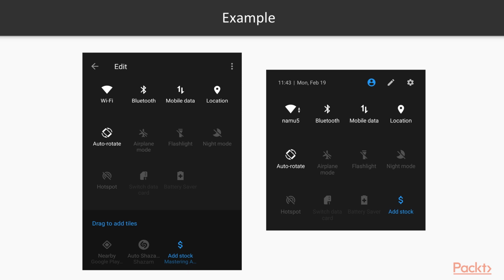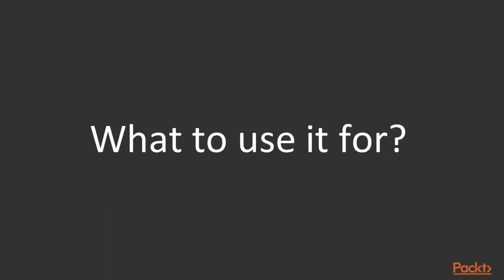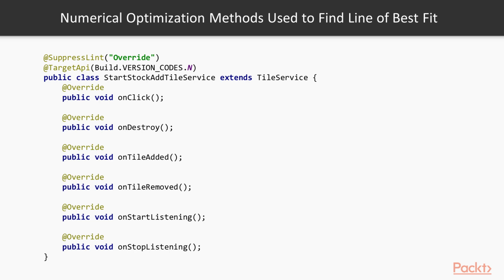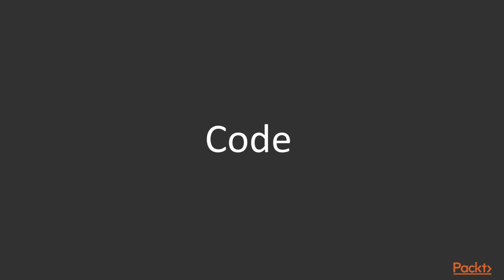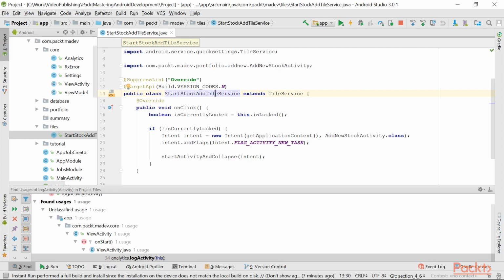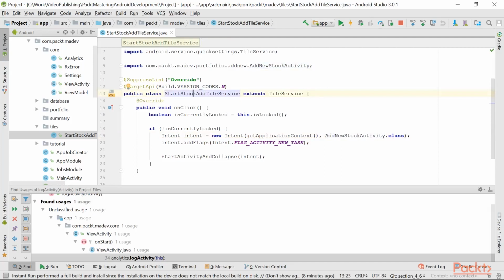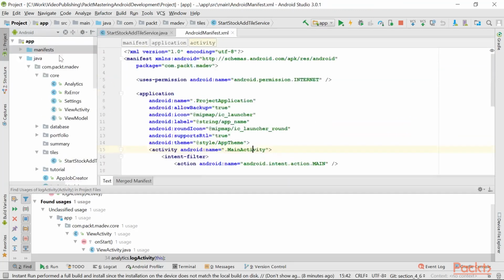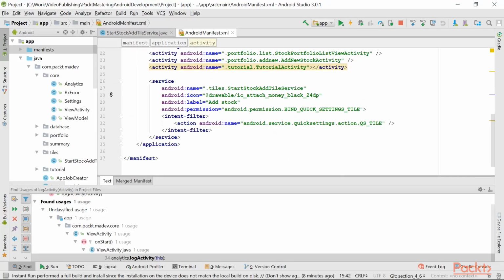27 Working with Quick Tiles